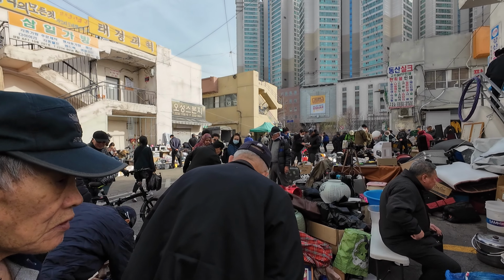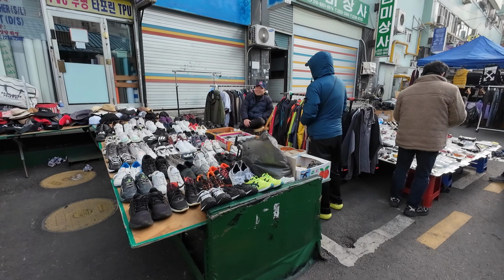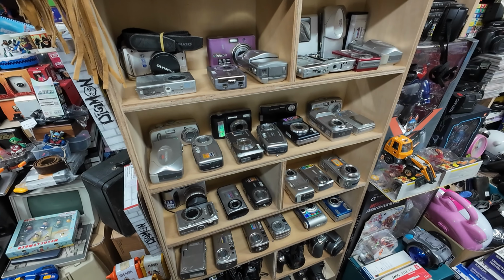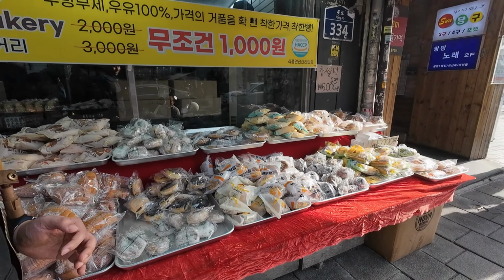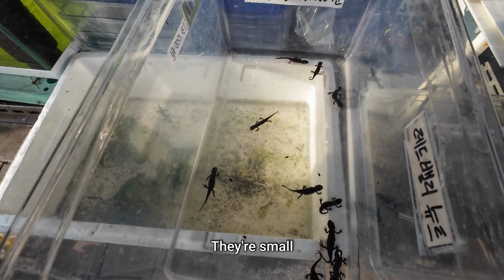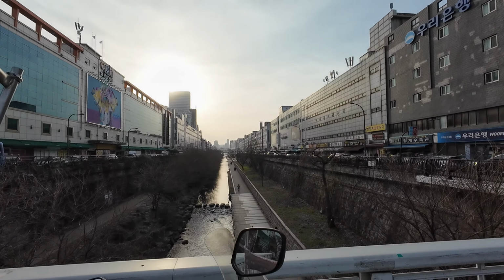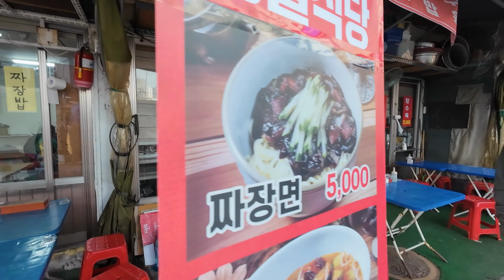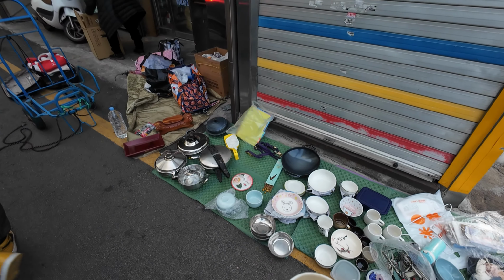Dongmyo Flea Market in Seoul - $0.74 Goods, Would You Buy?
Korea Travel Vlog: Dongmyo Flea Market is the largest and trending flea market in Seoul, South Korea where it's filled with interesting used goods including items that are 1,000 won (USD $0.74). Join me on exploring amazing Dongmyo. If you're looking for things to do in Seoul, check out Dongmyo Market.

Gears:
- DJI Action 4
- Fujifilm XT-4

Songs:
Tracks from Artlist